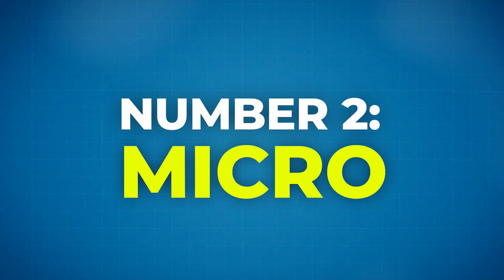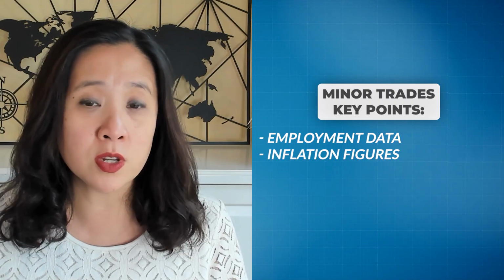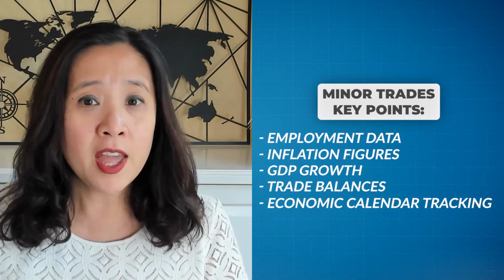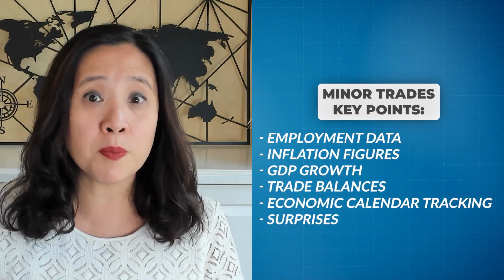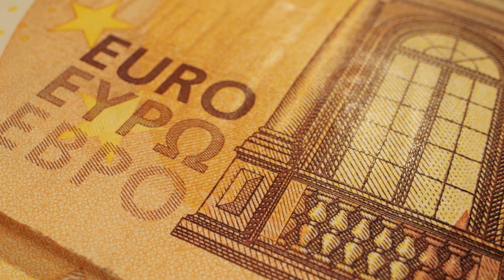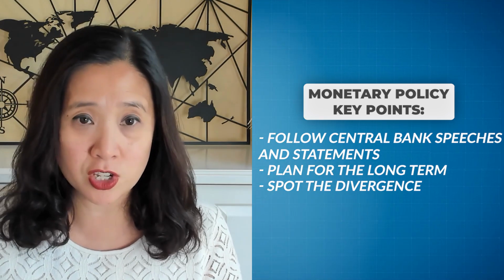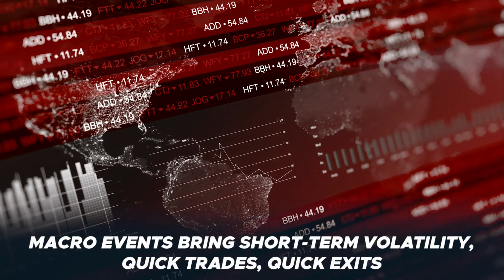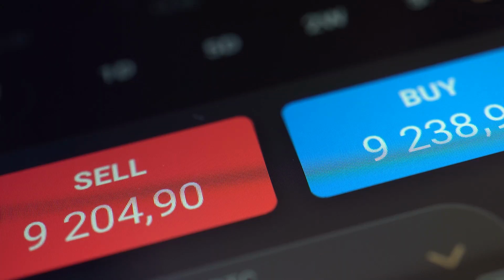3 Forex Fundamental Trading Secrets Most Traders Ignore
Master the 3 M's of Forex trading that drive every major currency move: Macro, Micro, and Monetary policy. Discover how breaking news creates quick profit opportunities, economic data shapes short-term trends, and central bank decisions power long-term currency movements. Whether you're puzzled by sudden market spikes or seeking a framework for more confident trading decisions, this breakdown reveals exactly how professional traders interpret market moves. From Putin's nuclear doctrine impact to ECB policy shifts, learn how to spot and capitalize on these key drivers in your own trading strategy.